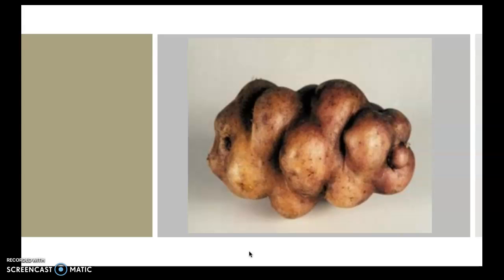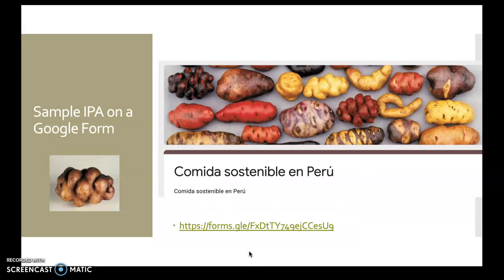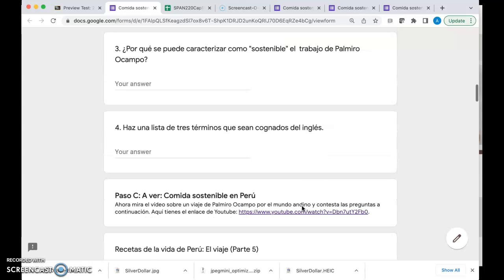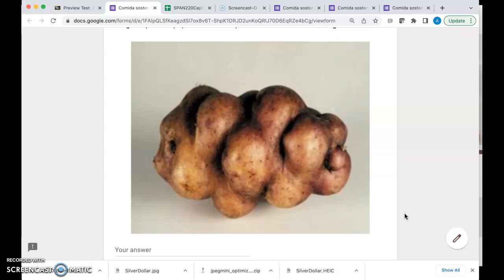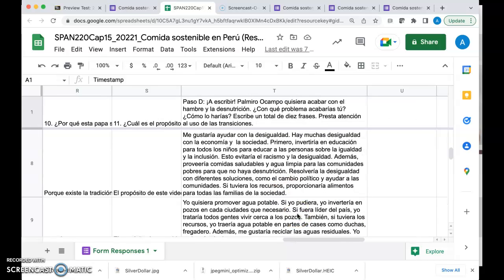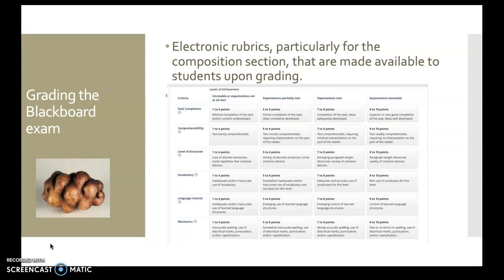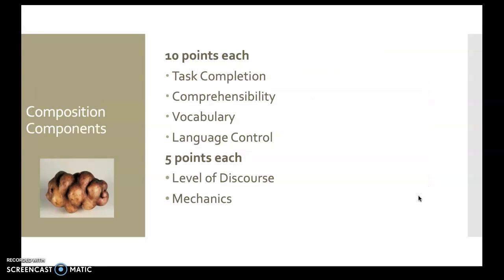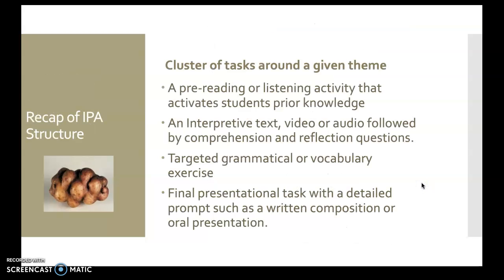Virtual Summit (2022): Integrated Performance Assessments - Andrea Parra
This presentation will focus on Integrated Performance Assessments (IPAs) and their use in the classroom. The very structure of the IPA aligns with all of the criteria highlighted above. Each IPA features three tasks, each of which reflects one of the three modes of communication--Interpretive, Interpersonal, and Presentational. The tasks are organized around a particular theme or content area and create a natural progression in the acquisition and use of language in the real world. Students are provided with rich input, which enables them to complete the subsequent task. Interpretive tasks that include readings, videos and images, are followed by interpersonal tasks based on the designated theme. One component of the IPA might also focus on a targeted grammatical structure as well. Students often complete the set of activities with a presentational task, which can take the form of a written or oral text. IPAs can be designed for novice, intermediate, and advanced levels of proficiency, and can be used with scoring rubrics that rate performance in terms of whether the performance meets expectations, exceeds expectations, or does not meet expectations for the task. Participants will learn about the basic structure of IPAs and will be shown a variety of IPAs for different levels of proficiency.

Session Presenter(s): Andrea Parra